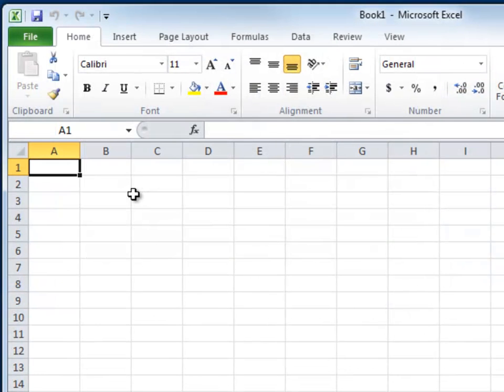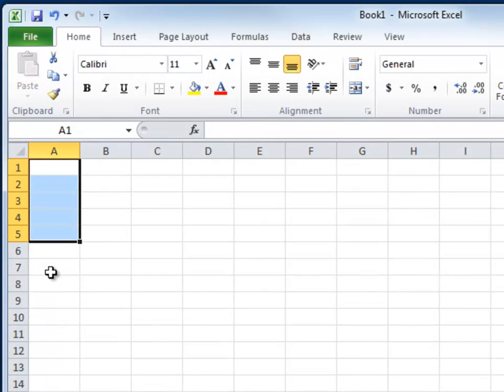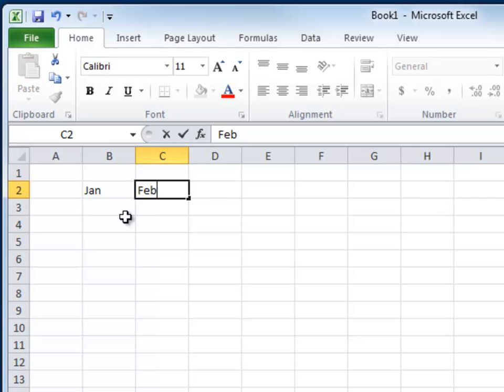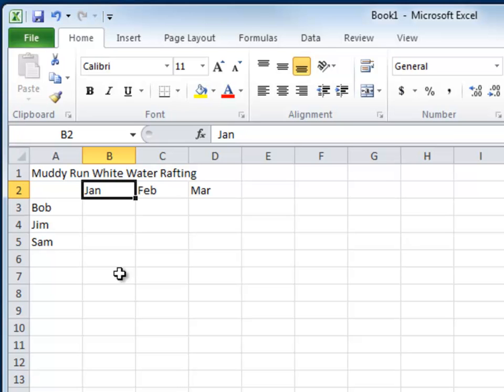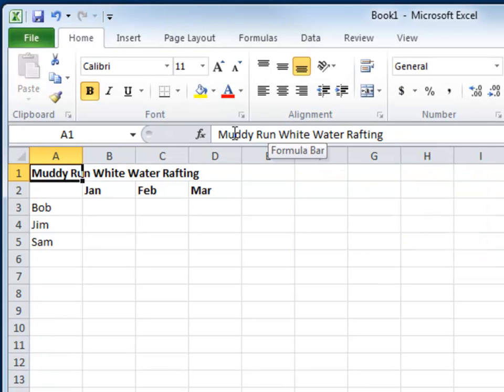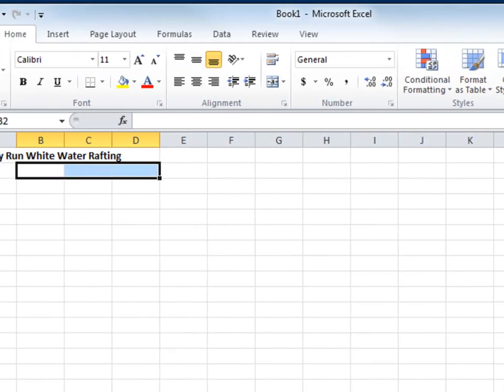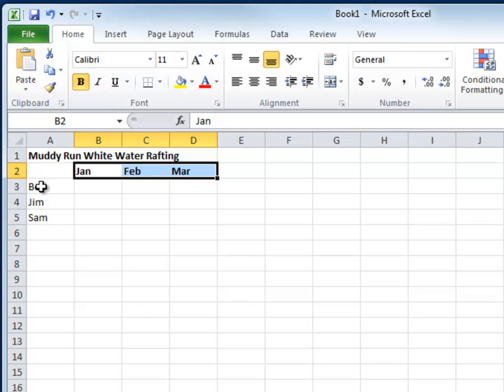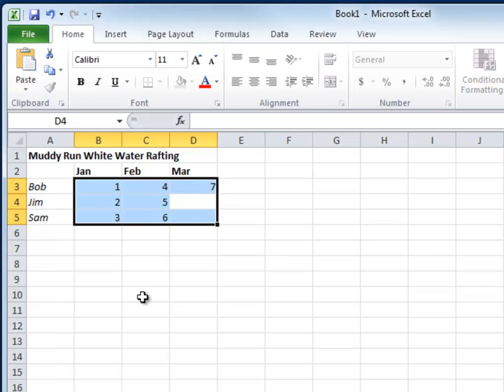Lesson 02-02 - Worksheet Skills/Entering and selecting data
Entering and selecting data
• Undo and Redo
• Entering data
• Simple formatting
• 3 ways to edit a cell
• The Mini Toolbar
• Selection techniques
• Enter data into a range